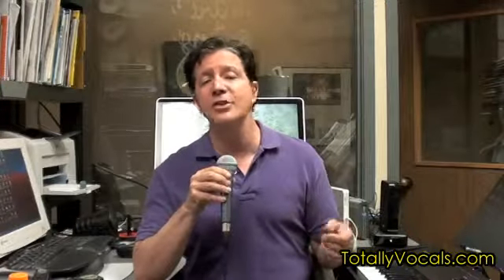How To Sing World On A String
Learn to sing World On A String by Frank Sinatra sample voice lesson.

One of Frank Sinatra's classic's, World On A String helps with problems with diphthongs and understanding how deal with them in a song. This lesson will help your study of voice improvement, your use of putting the phrases in the right place, and give better understanding about how to deliver a phrase in a very laid back way. Also, like most of his songs, his use of sustains, approach to phrases, and breathing techniques are all covered in this great chest -voice development type song.

- Free Beginners Course
- Community
- Forum